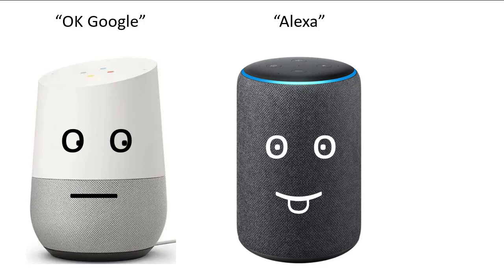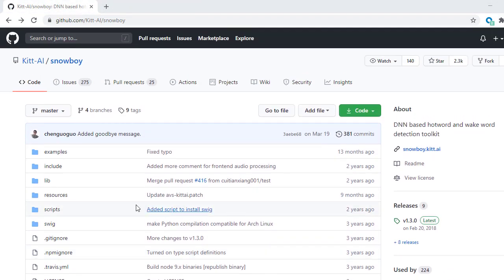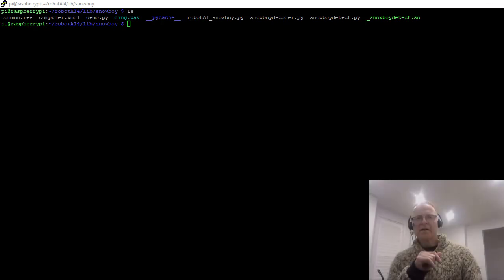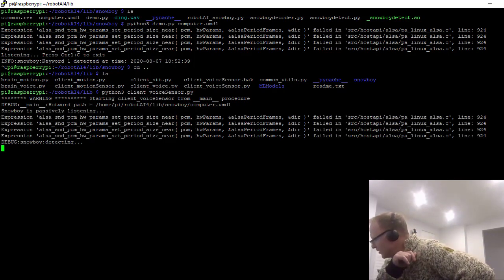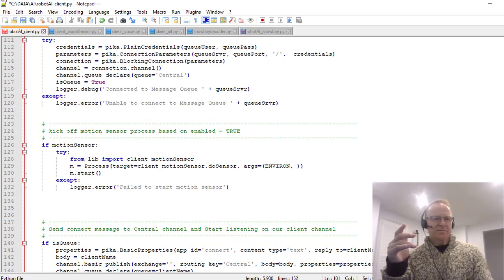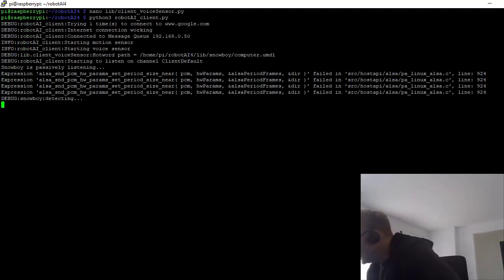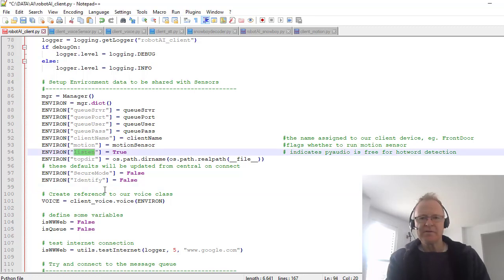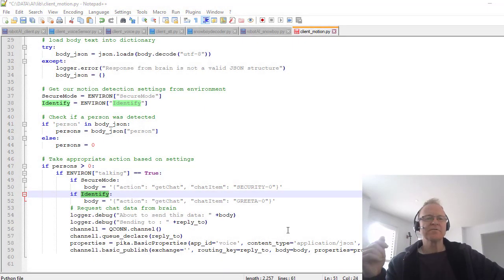Build Your Own A.I. - Video 7: Hotword Detection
In this video we are going to discuss options for hotword detection, how it works, and setup Snowboy for our AI client. We will also discuss how to handle 'situational awareness' with the ENVIRON dictionary variable.

You can build this project yourself if you follow along.